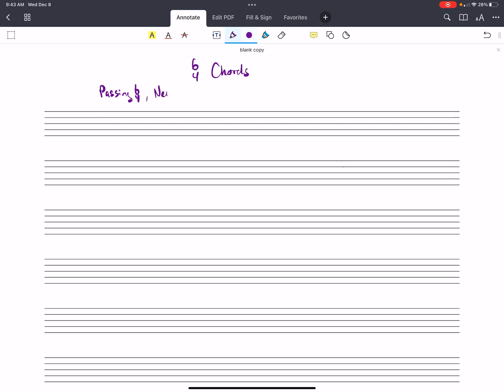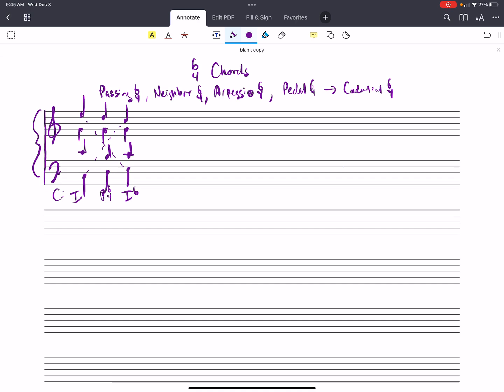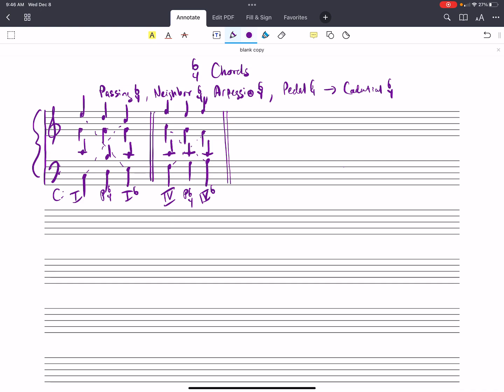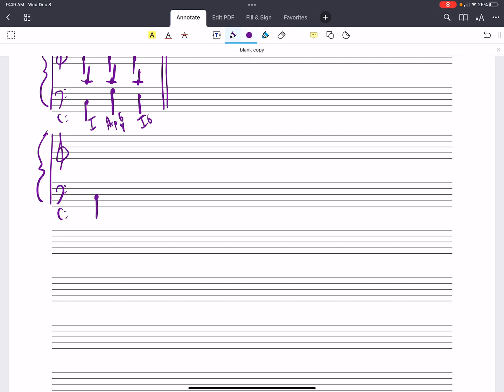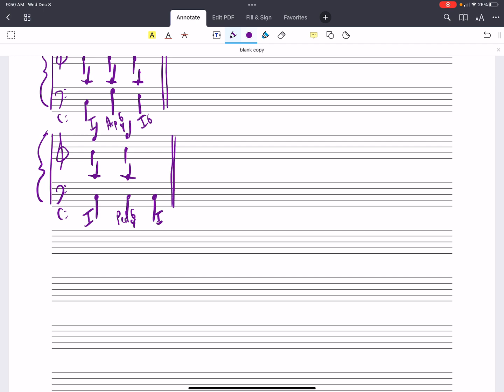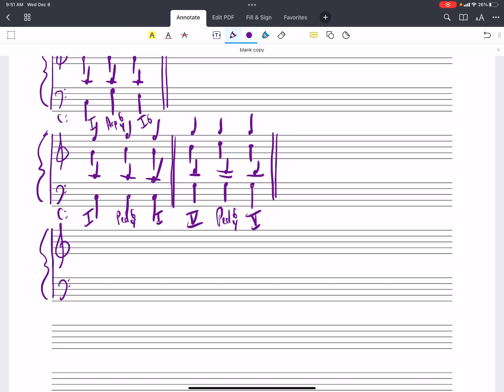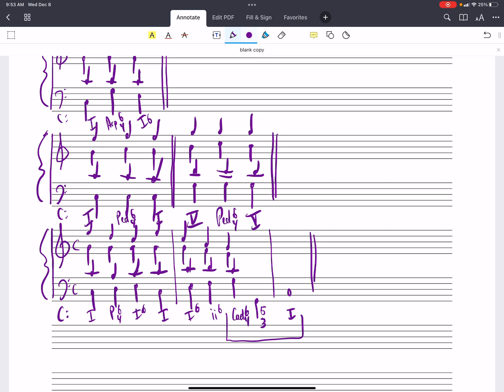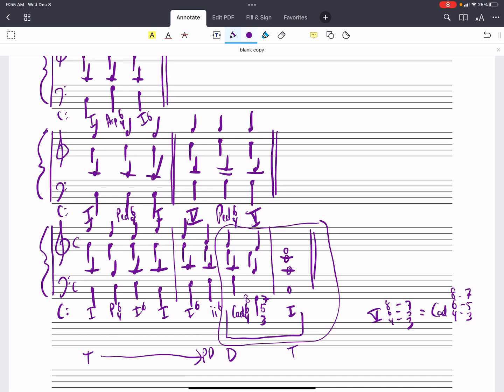NYU Music Theory I: Part-Writing Using 6/4 Chords